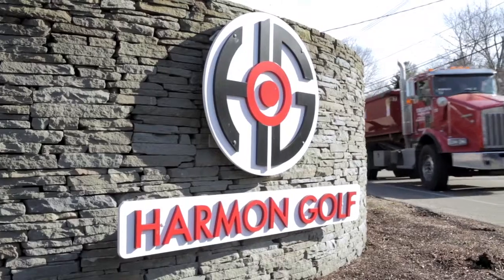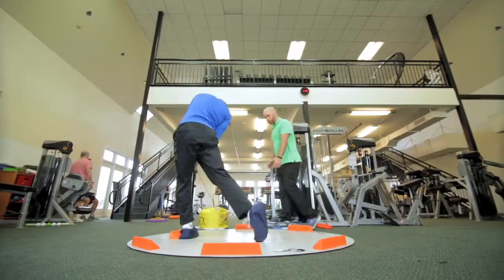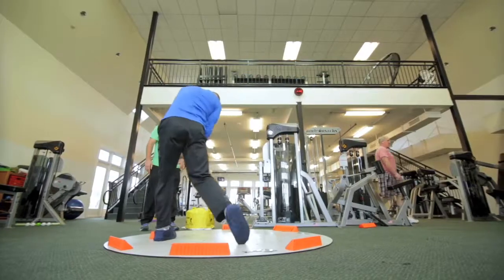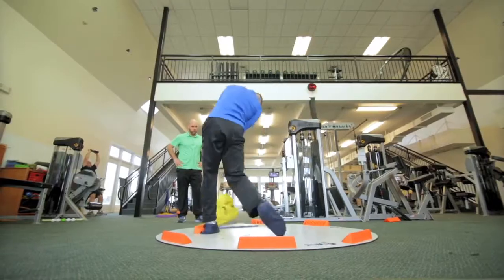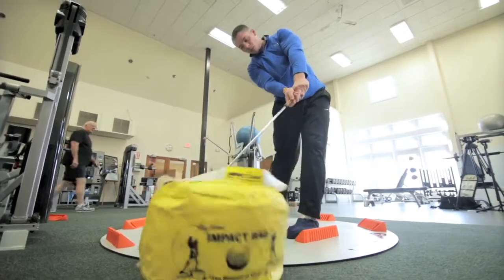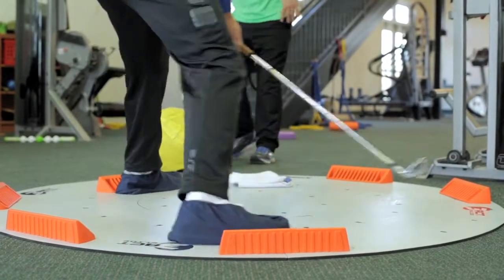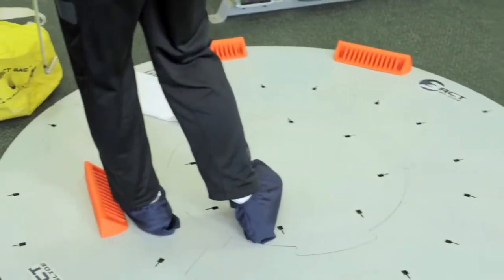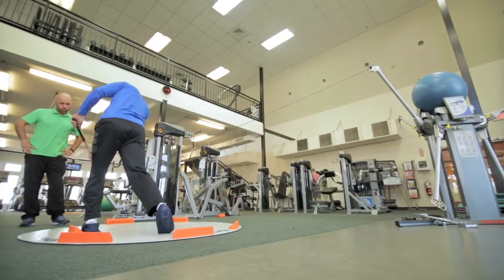Harmon Golf Boston- 3ACT Slide Video